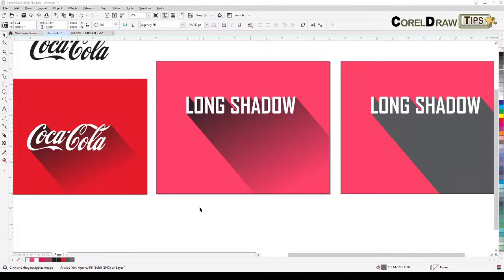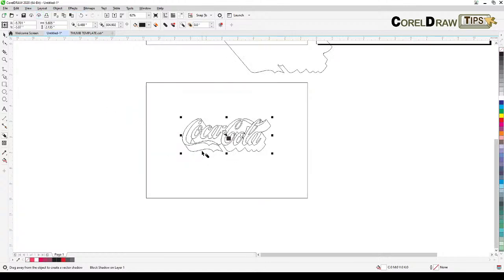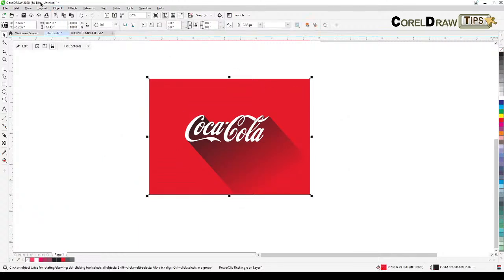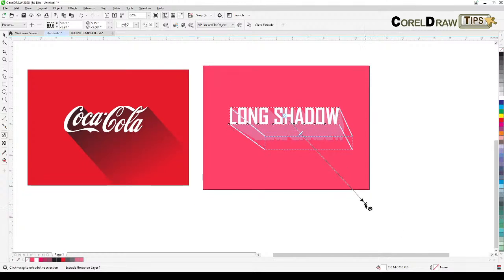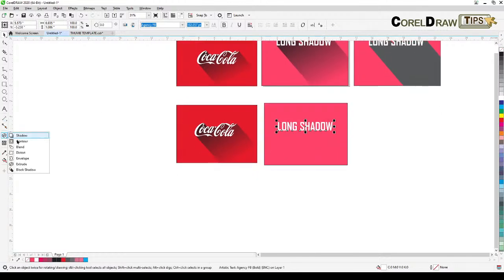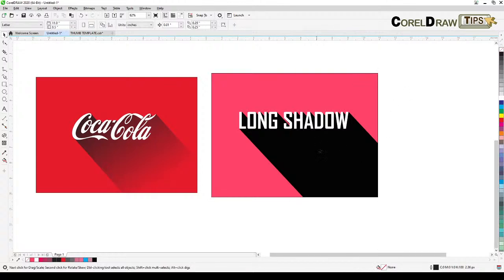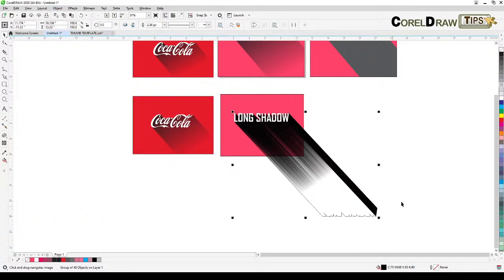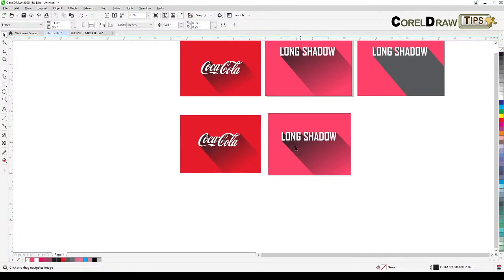EASIEST CorelDraw Long Shadow Effect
Want to add a professional, modern touch to your graphic designs? Mastering the long shadow effect is essential for creating high-impact visuals. This tutorial demonstrates the EASIEST methods to achieve this popular design trend quickly and effectively within CorelDraw.

We dive into the techniques needed to generate striking dimensional shadows for logos, text, or illustrations used in graphics, printing, and signage. The video breaks down the steps using two powerful CorelDraw tools:

*   **Extrude Tool:** Learn how to apply and customize the classic extrusion effect to create a precise, controlled long shadow.
*   **Block Shadow Tool:** Discover the speed and flexibility of CorelDraw’s dedicated Block Shadow feature, which simplifies the process for fast, non-destructive results.

By following this video, you will be able to enhance your projects with high-quality shadow effects that are perfect for modern branding and promotional materials.